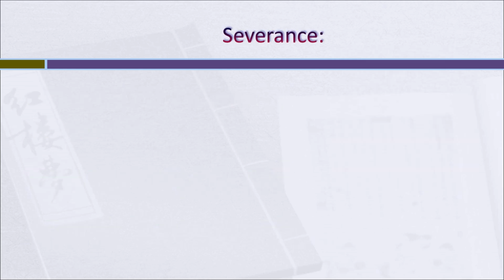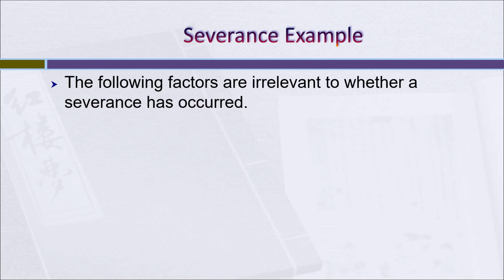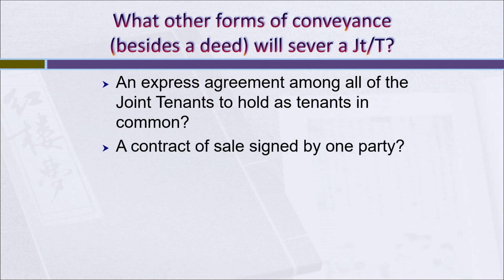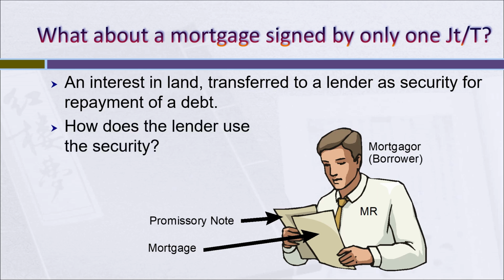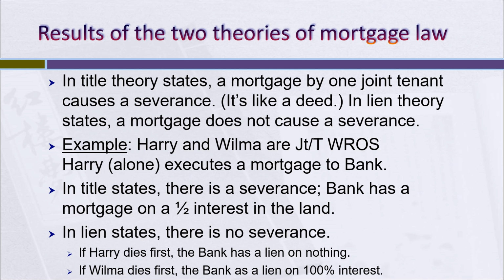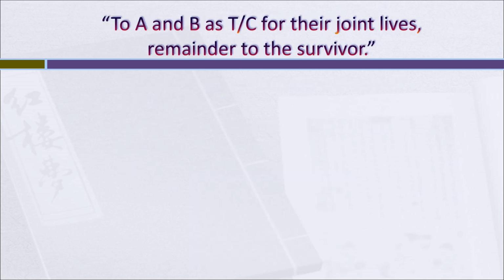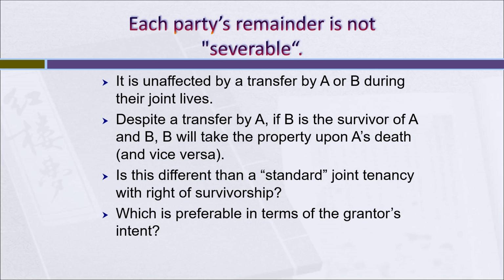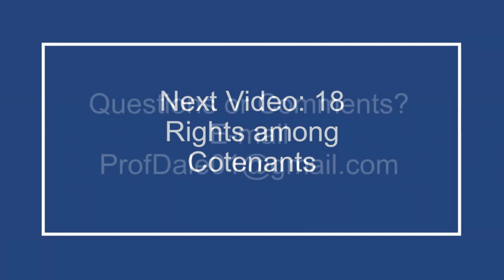ProfDale Property Video 17 - Severance of Joint Tenancies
Severance is a conveyance by a joint tenant to an outsider; it has the effect of converting the conveyed interest to a tenancy in common.